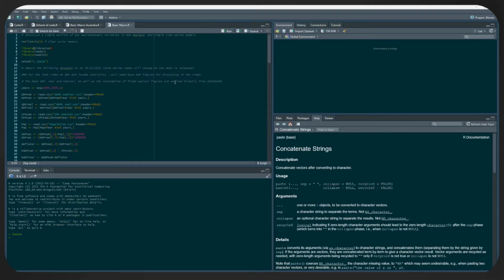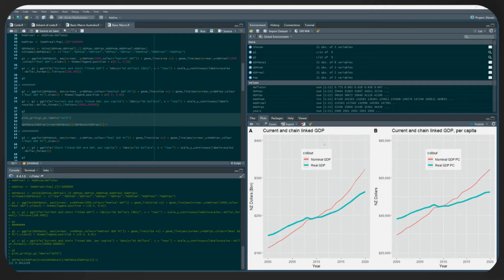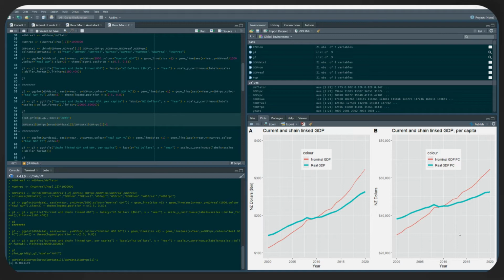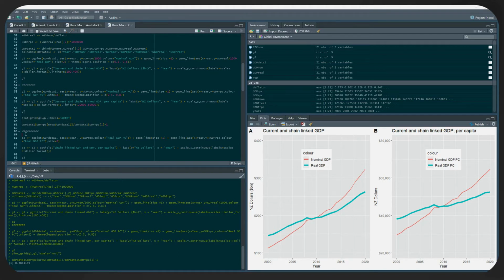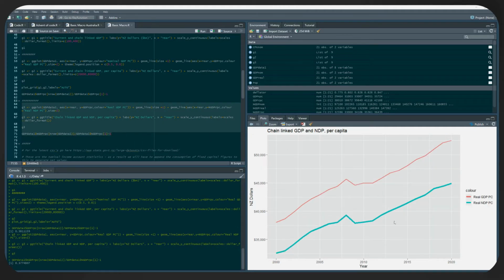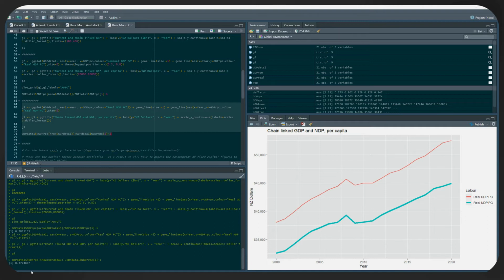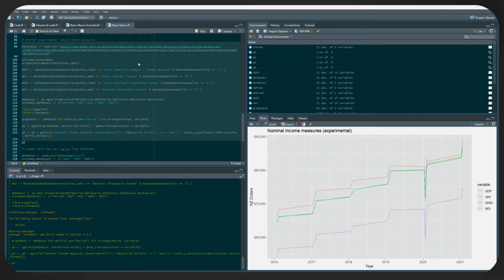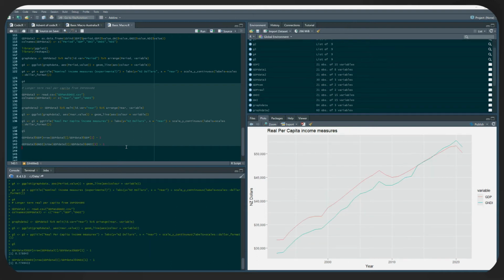Alternative Measures of Material Wellbeing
Timestamps

00:00 - Introduction
01:43 - GDP, income, and prices
05:33 - Visualising New Zealand GDP
09:11 - What is macroeconomic income?
11:12 - Maintaining capital assets and income
13:13 - Visualising GDP vs NDP
15:03 - Opening the economy and GDP
18:00 - Visualising open economy macro-income measures
22:46 - Conclusion

This video is part of the macroeconomics "Data and Aggregates" playlist - which can be found